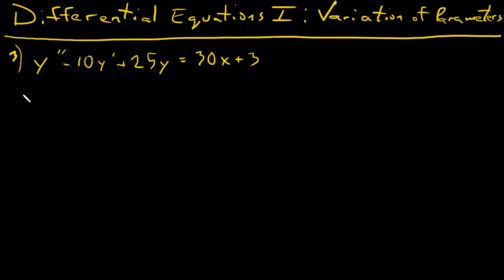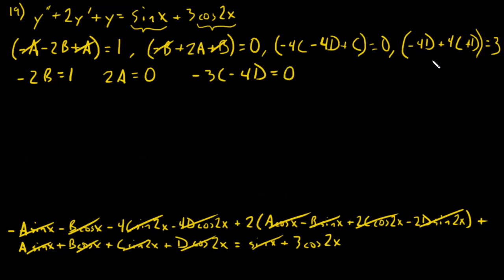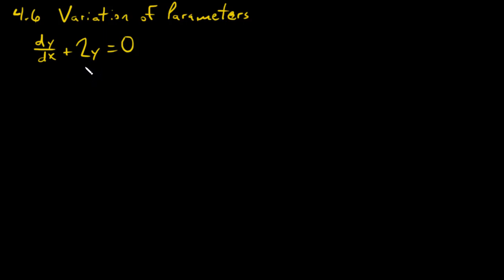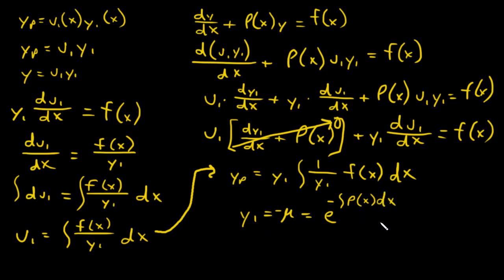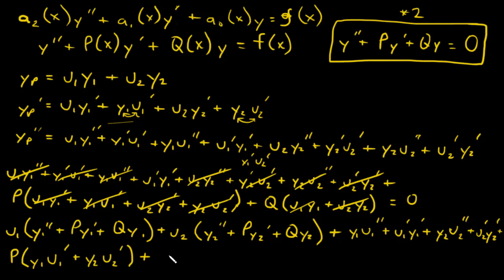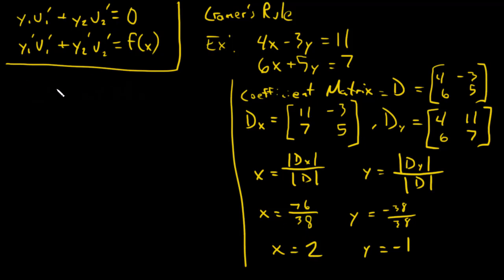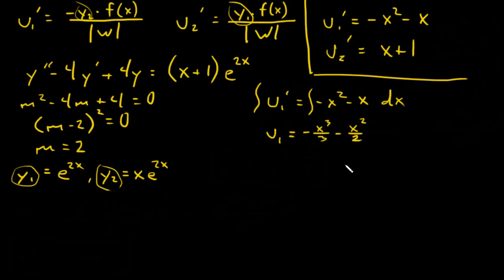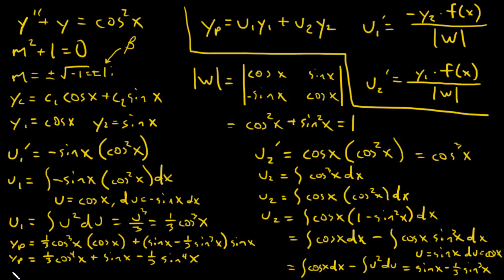DE 1: Lecture 09 - Variation of Parameters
In this lecture, we cover the variation of parameters method to find our particular solution.